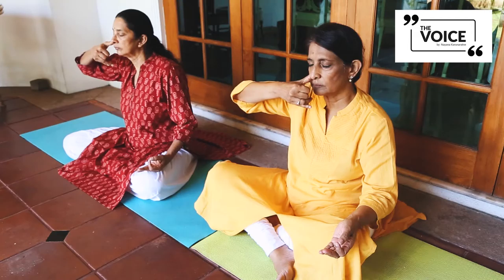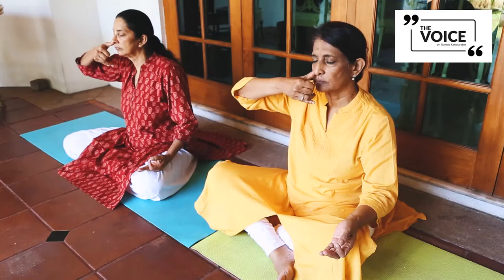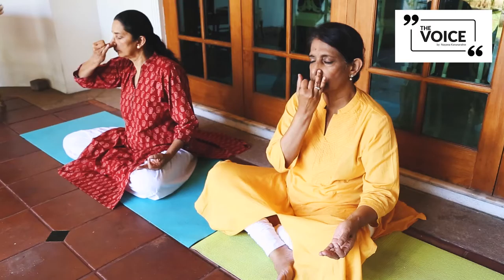The Voice by Nayana Karunaratne - New Season: Sensible Living: Episode Two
𝑂𝑛 𝑡ℎ𝑒 𝑏𝑟𝑎𝑛𝑑 𝑛𝑒𝑤 𝑒𝑝𝑖𝑠𝑜𝑑𝑒 𝑜𝑓 𝑡ℎ𝑒 𝑉𝑜𝑖𝑐𝑒 𝑏𝑦 𝑁𝑎𝑦𝑎𝑛𝑎 𝐾𝑎𝑟𝑢𝑛𝑎𝑟𝑎𝑡𝑛𝑒 𝑡ℎ𝑒 𝑤𝑜𝑛𝑑𝑟𝑜𝑢𝑠 𝑑𝑖𝑠𝑐𝑖𝑝𝑙𝑖𝑛𝑒 𝑎𝑛𝑑 𝑝𝑟𝑎𝑐𝑡𝑖𝑐𝑒 𝑜𝑓 𝑌𝑜𝑔𝑎 𝑖𝑠 𝑑𝑖𝑠𝑐𝑢𝑠𝑠𝑒𝑑. 𝑁𝑎𝑦𝑎𝑛𝑎 𝑡𝑎𝑙𝑘𝑠 𝑎𝑏𝑜𝑢𝑡 𝑑𝑖𝑓𝑓𝑒𝑟𝑒𝑛𝑡 𝑡𝑒𝑐ℎ𝑛𝑖𝑞𝑢𝑒𝑠, 𝑡ℎ𝑒 𝑚𝑎𝑛𝑦 ℎ𝑒𝑎𝑙𝑡ℎ 𝑎𝑛𝑑 𝑙𝑖𝑓𝑒𝑠𝑡𝑦𝑙𝑒 𝑏𝑒𝑛𝑒𝑓𝑖𝑡𝑠 𝑜𝑓 𝑌𝑜𝑔𝑎, 𝑡𝑜 𝑓𝑜𝑠𝑡𝑒𝑟 ℎ𝑎𝑟𝑚𝑜𝑛𝑦 𝑖𝑛 𝑡ℎ𝑒 𝑚𝑖𝑛𝑑, 𝑏𝑜𝑑𝑦 𝑎𝑛𝑑 𝑒𝑛𝑣𝑖𝑟𝑜𝑛𝑚𝑒𝑛𝑡.